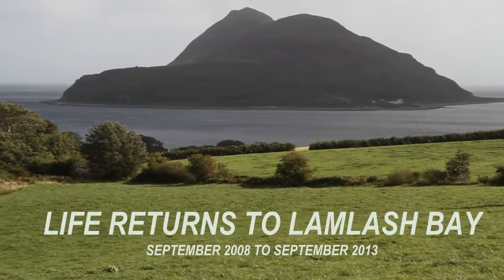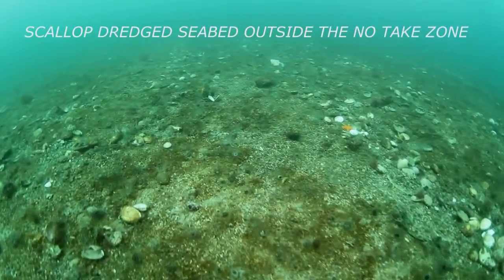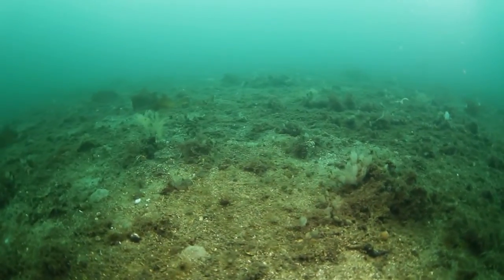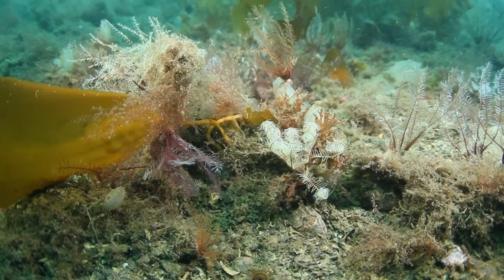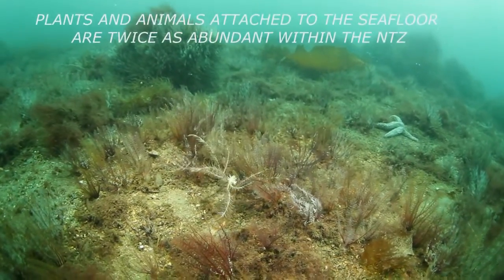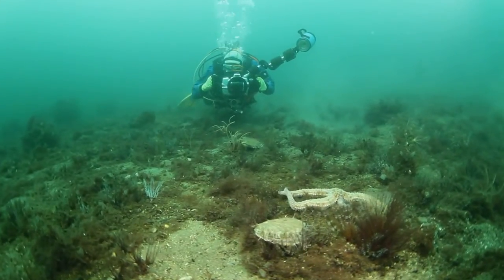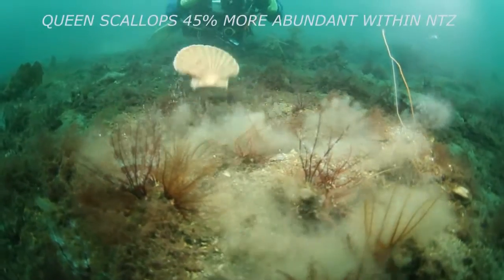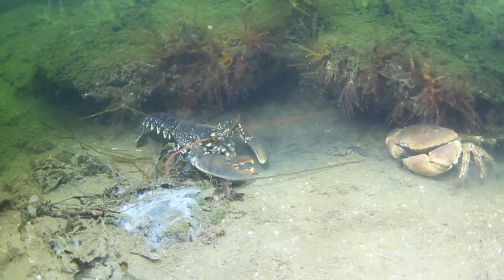LIFE RETURNS TO LAMLASH BAY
After 5 years of protection, this film allows you an underwater view of the recovering seabed within the Lamlash Bay No Take Zone.